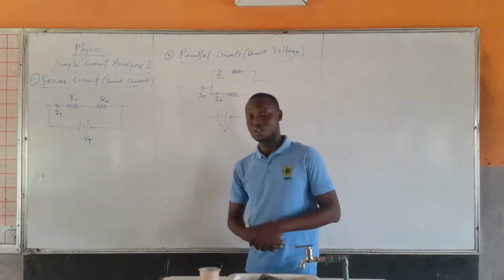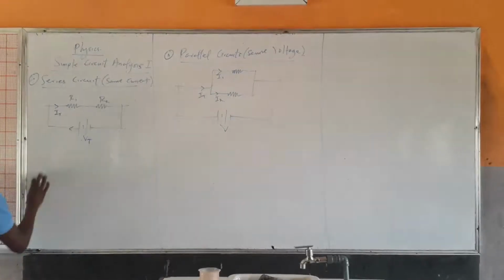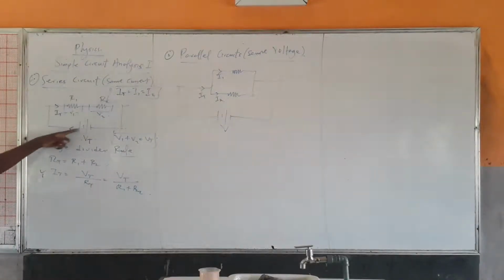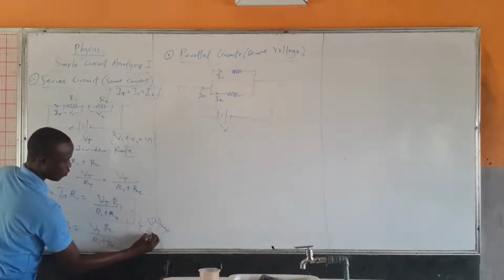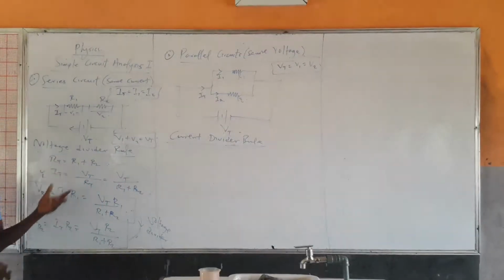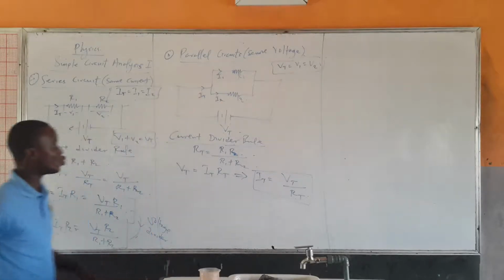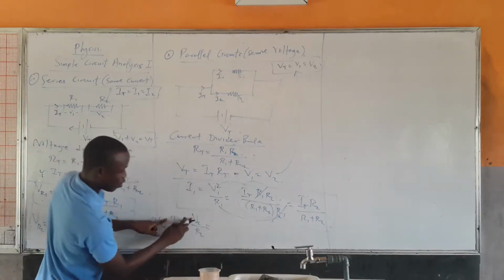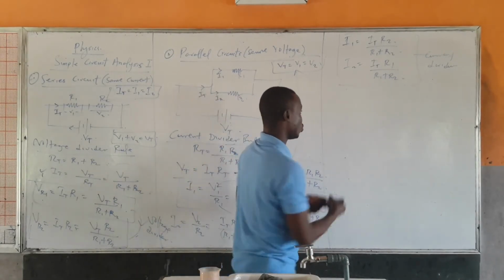The best explanation of CURRENT AND VOLTAGE DIVIDER (EXPLANATIONS)